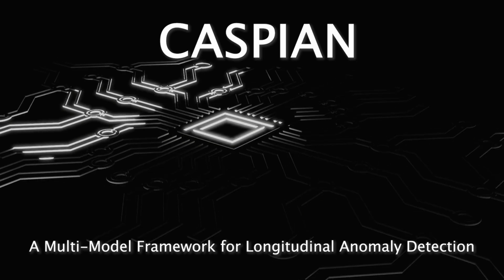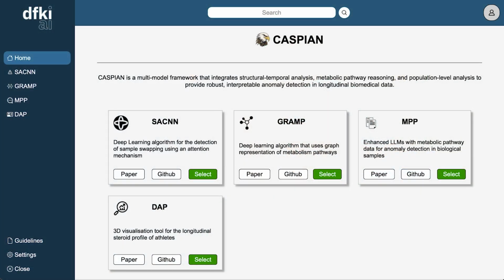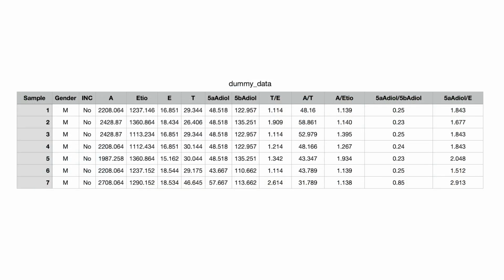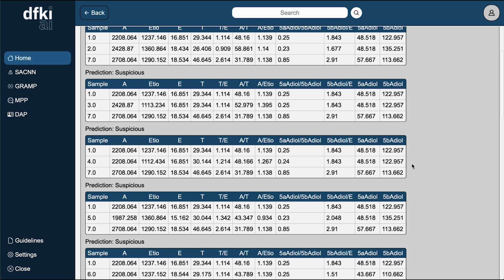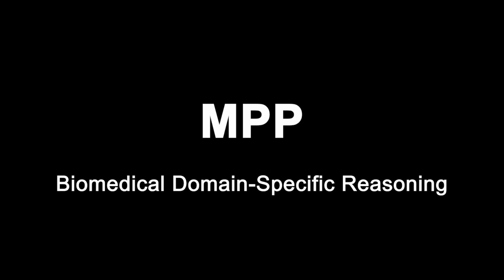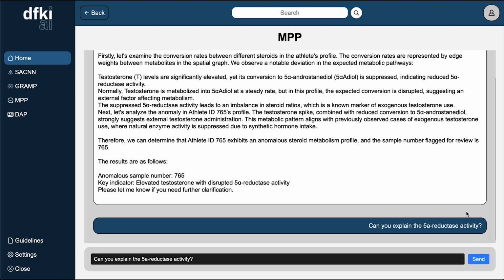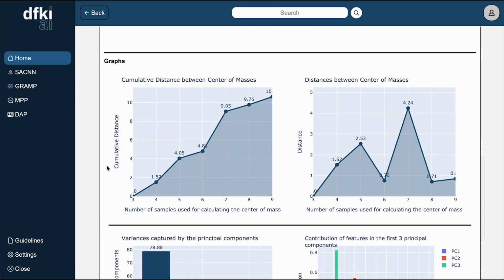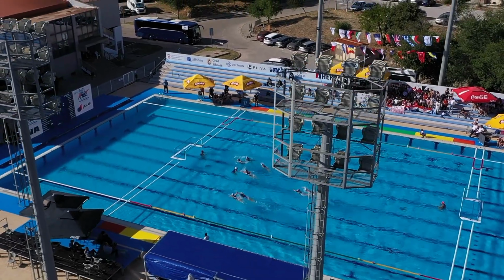CASPIAN: A Multi-Model Framework for Longitudinal Anomaly Detection in Clinical Analysis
Detecting subtle anomalies in longitudinal clinical data is important for identifying diseases, prohibited substance abuse, and metabolic disorders. Existing methods often fail to integrate temporal dynamics, biochemical knowledge, and explainable reasoning. We introduce CASPIAN, a multi-model framework that unifies temporal analysis, metabolic pathway structures, population-based benchmarking and knowledge-guided reasoning for robust anomaly detection. We demonstrate its application in anti-doping analytics to analyse athletes' longitudinal steroid profiles, bridging machine learning with domain insights to enable early intervention and transparent decision-making.